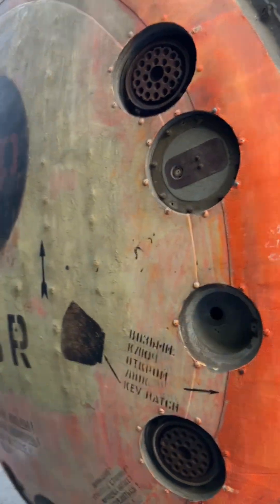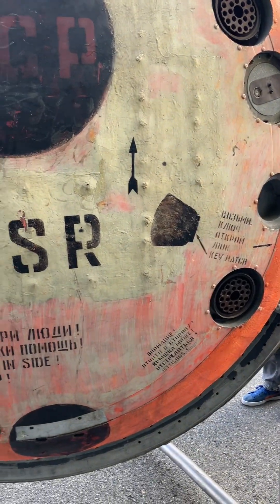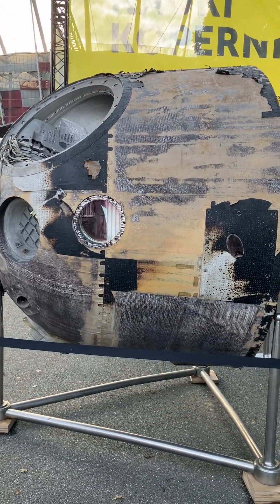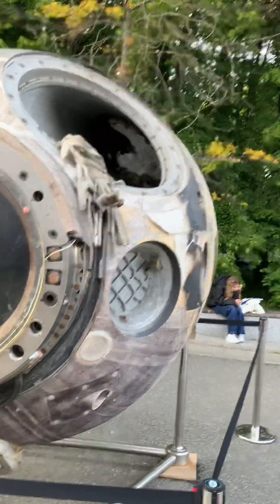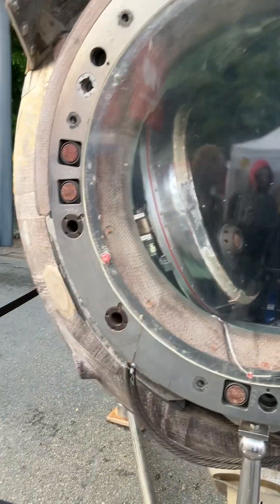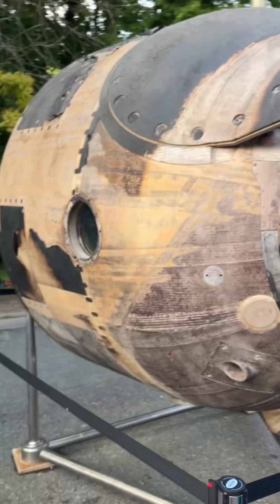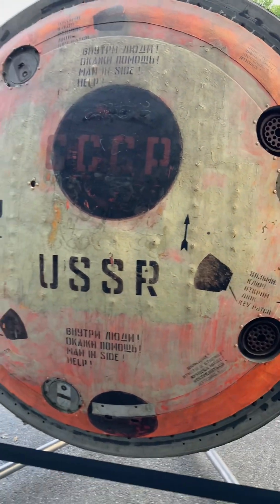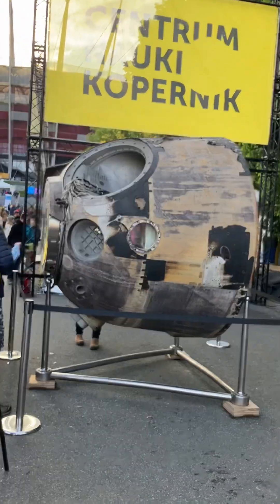Space capsule used by first and only Polish astronaut to fly in space was Mirosław Hermaszewski 1978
Soyuz 30 was a significant spaceflight milestone: it bolstered international space cooperation, brought Poland into human spaceflight, and conducted important scientific and Earth-observation experiments aboard the Soviet space station Salyut 6.

Soyuz 30 was launched on 27 June 1978 from Baikonur Cosmodrome (Site 1/5) aboard a Soyuz-U rocket

It carried two crew: Commander Pyotr Klimuk (USSR) and Research Cosmonaut Mirosław Hermaszewski (Poland). Hermaszewski became the first (and so far only) Polish cosmonaut